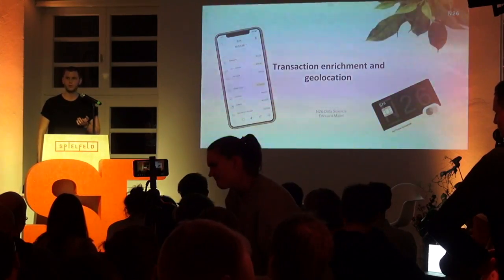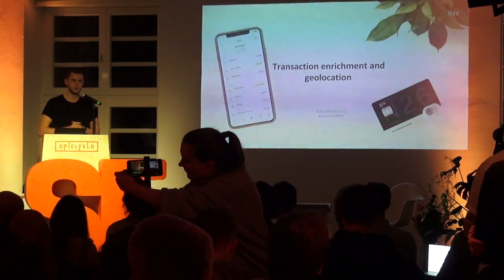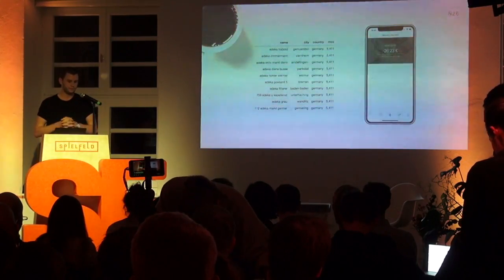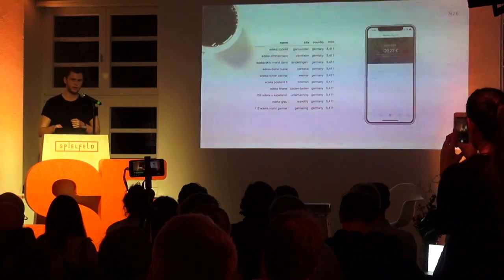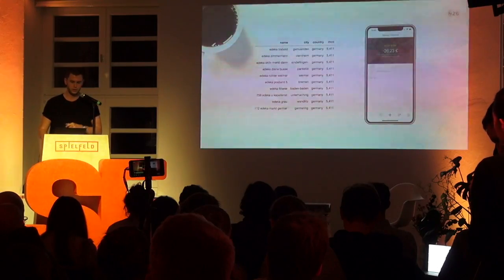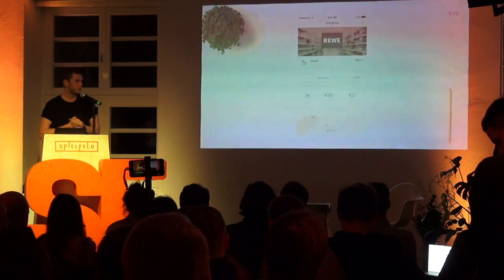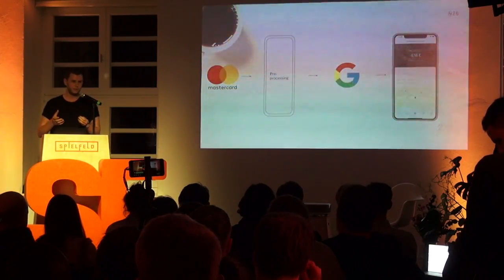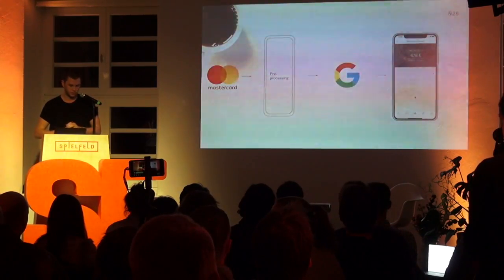32nd Berlin Tech Meetup - N26 | 30.01.2018